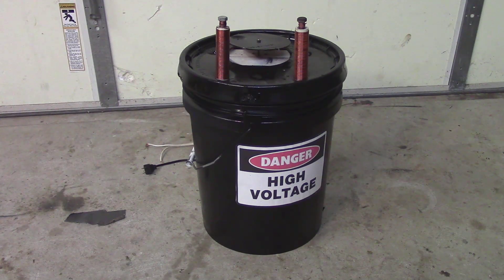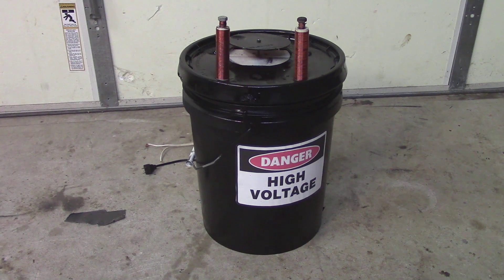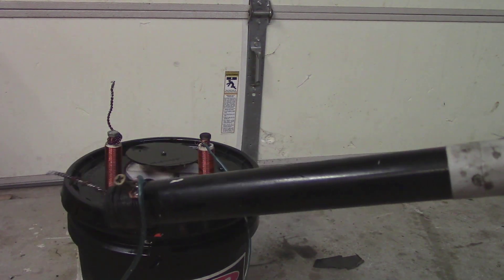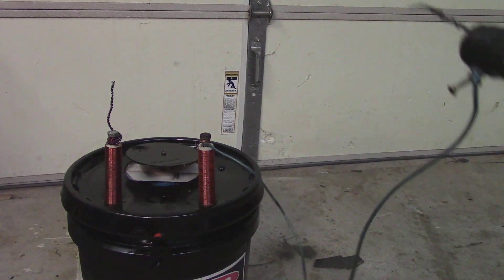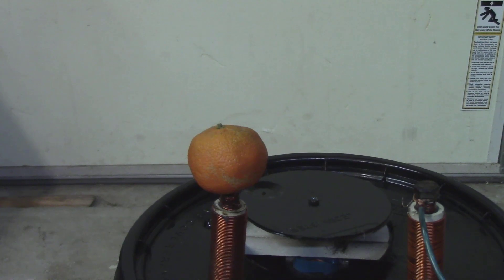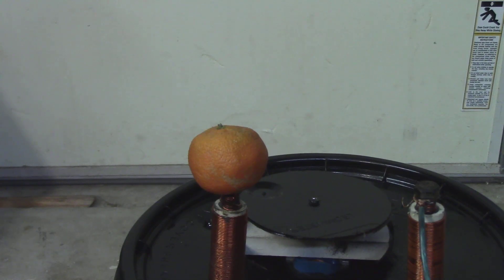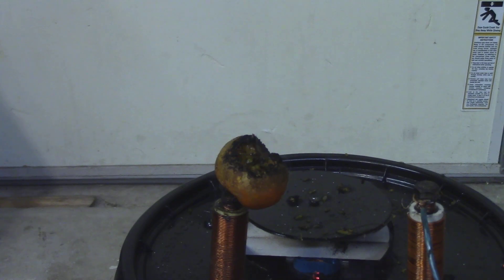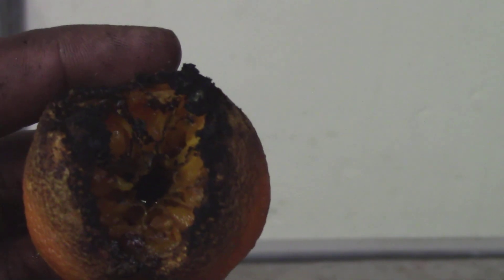High voltage Transformer! | built from scratch| crazy arcs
Every wondered what is lurking inside your microwave? here are 2 microwave transformers in series with 240 volts input and about 4,200vac output. what allows the arc to stretch that far is a large amount of current flowing through the arc, the current which is about 2 amps is enough to kill someone 20 times over.

When dealing with high voltage, be extremely safe, and always use a chicken stick at least 3 feet long, It's still just as fun and you are not putting your life at risk.

these DIY power supplies are very effective and very cheap to make, I did not pay one dollar for an of the materials, most microwaves that are being thrown away still have a working transformer in them as well as a bunch of other useful electronics.